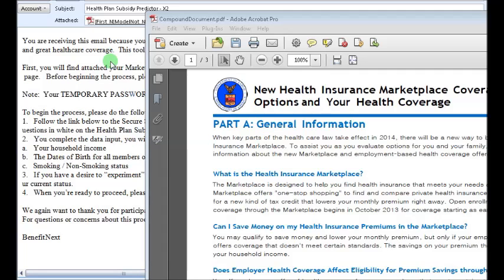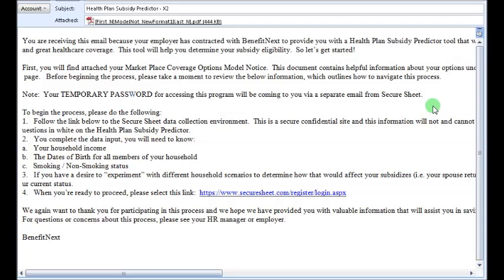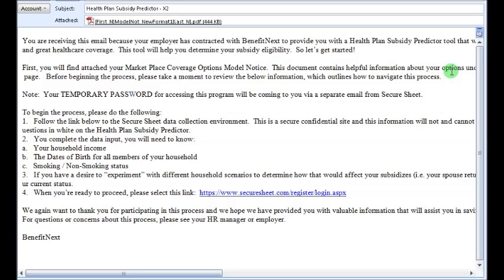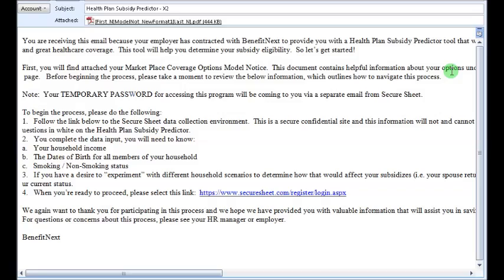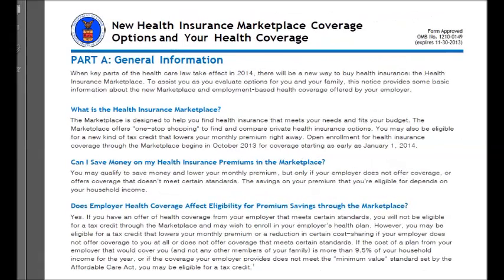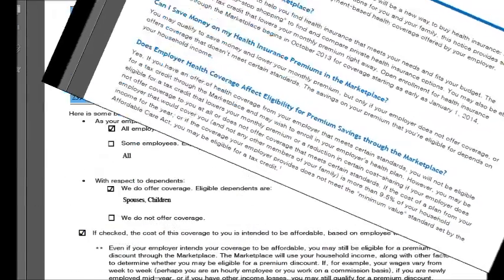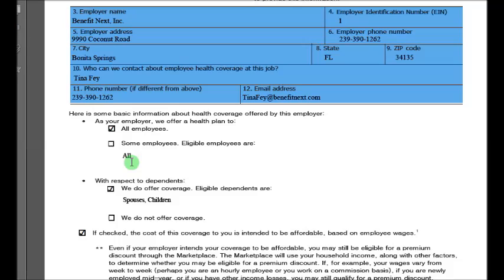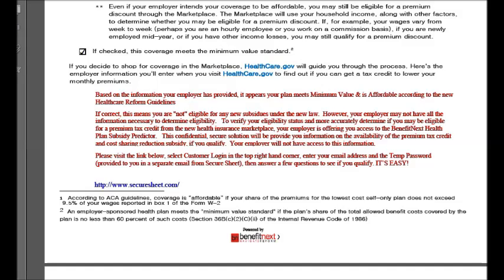Benefitnext: Employee Communications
This brief video illustrates how Benefitnext communicates with employees, and invites them into a process that will allow them to find out what federal subsidies they qualify for and how much.